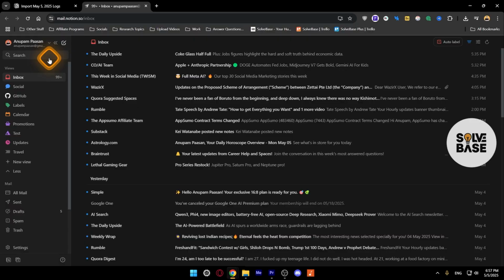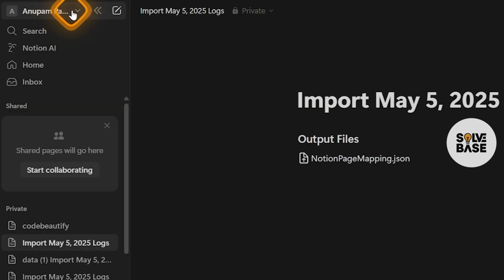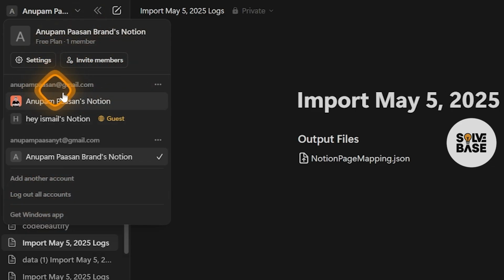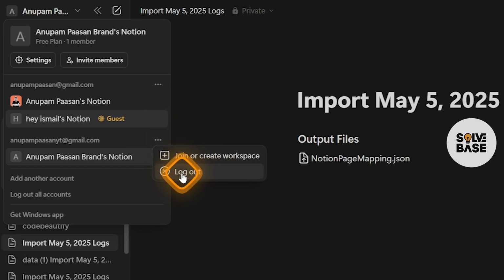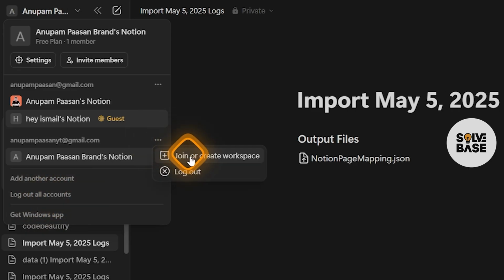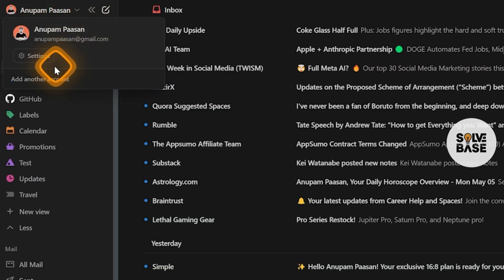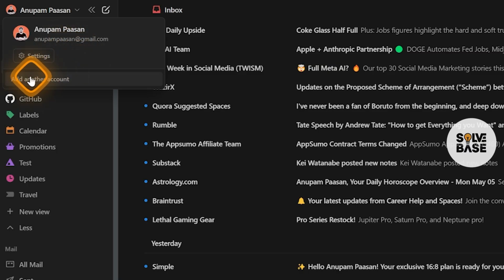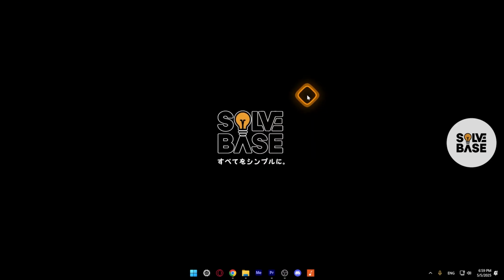How To Logout / Signout of Notion Mail (Quick Guide)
Today, you'll learn: How To Logout / Signout of Notion Mail (Quick Guide)